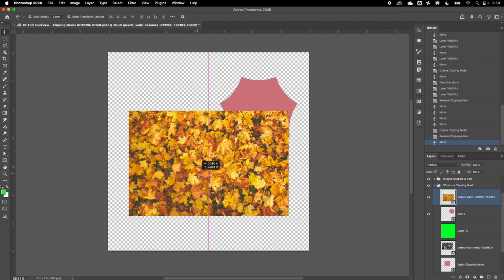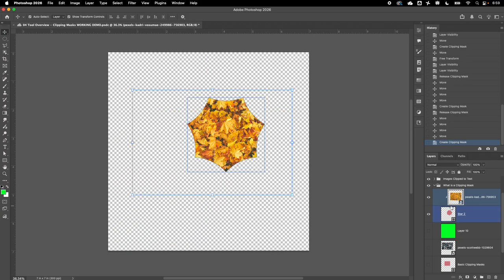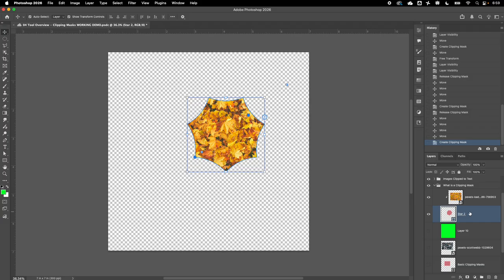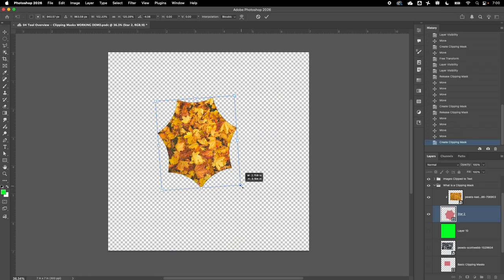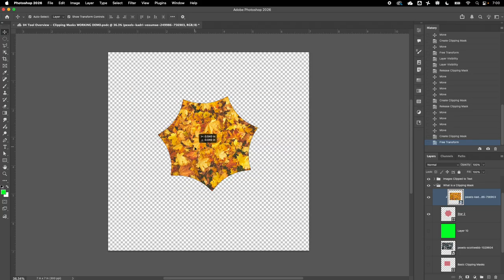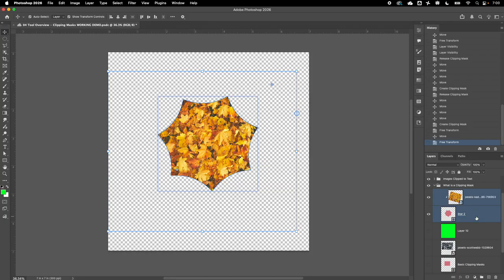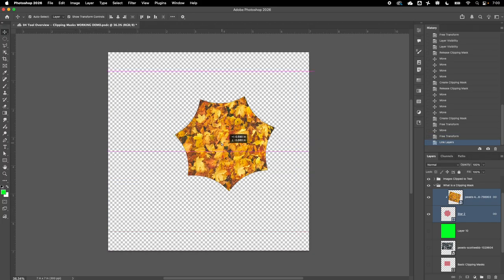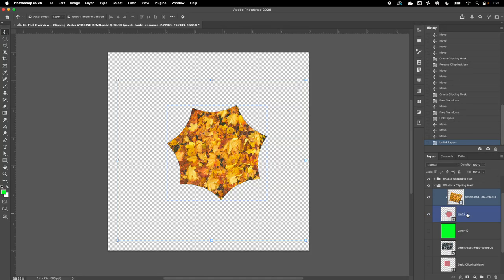Adjust the Base Layer and Clipped Layers